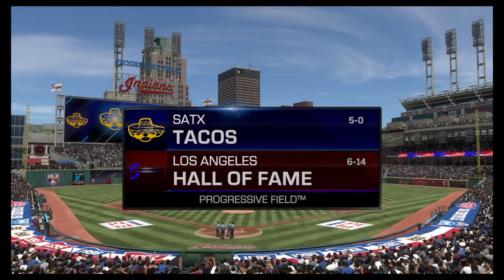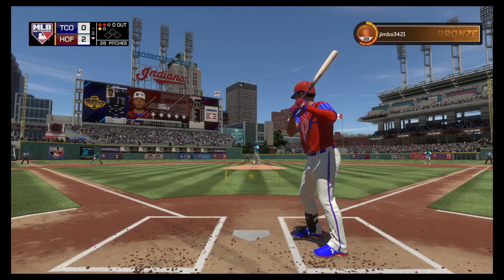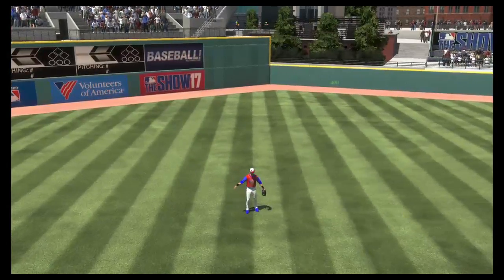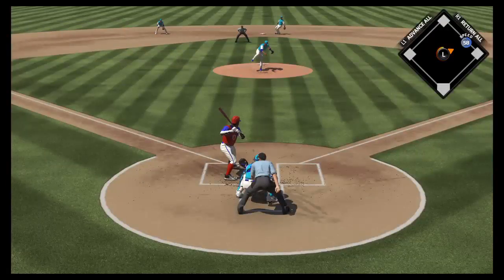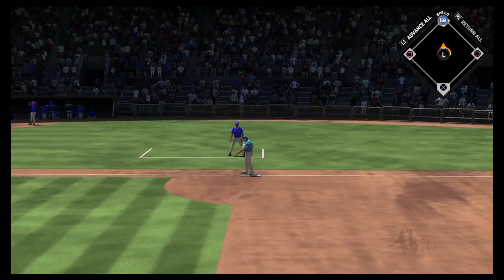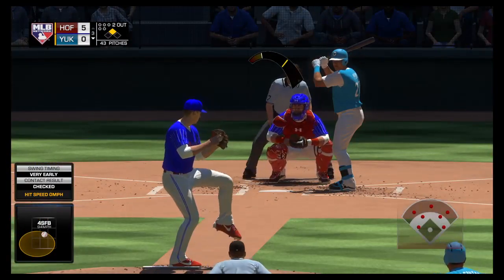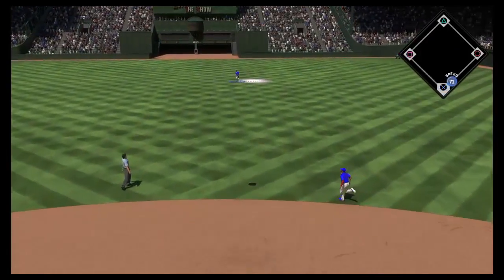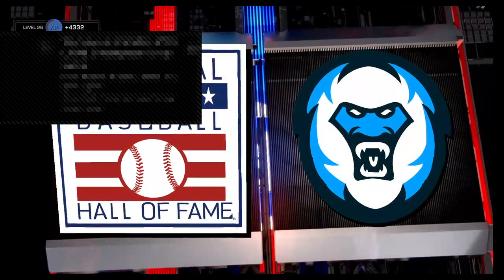MLB 17 The Show Diamond Dynasty